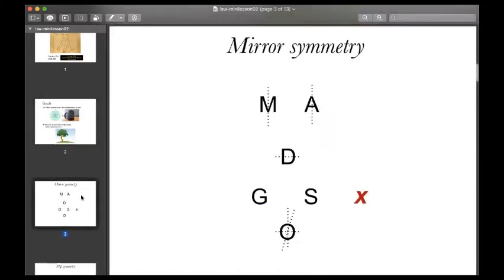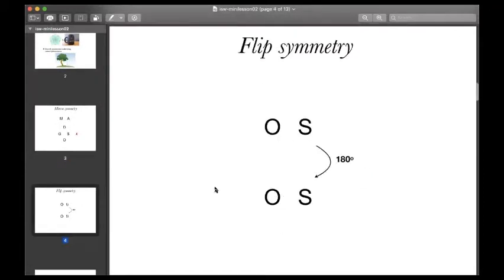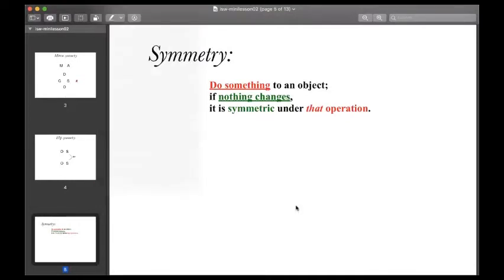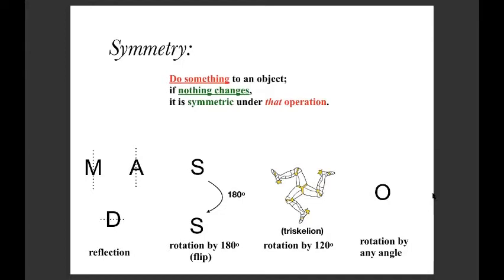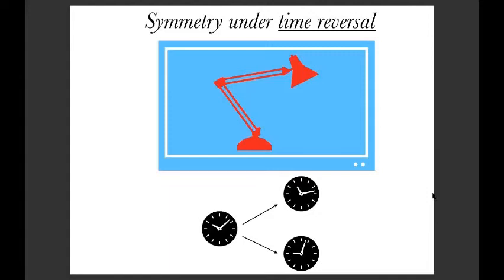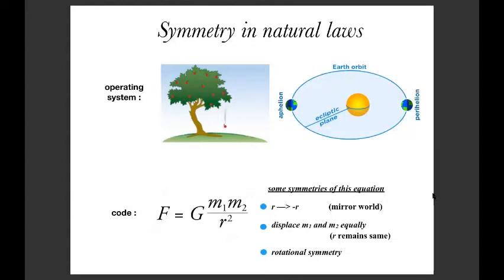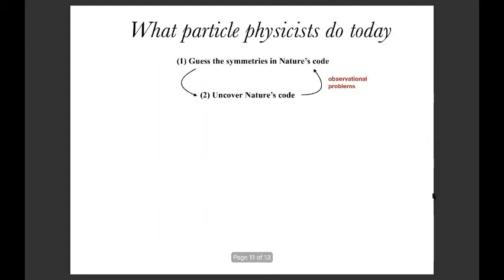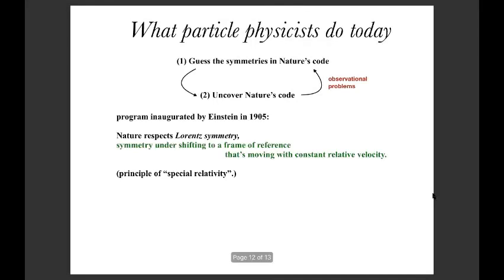Instructional Skills Workshop @ UBC : Mini-lesson 02 : Symmetries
What mathematicians and scientists mean by 'symmetry', and role it plays in natural laws.